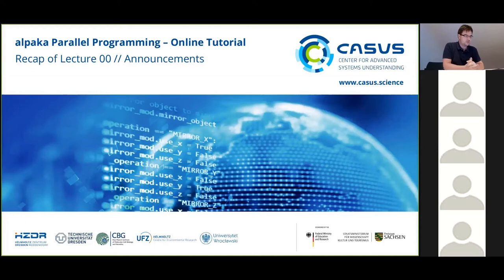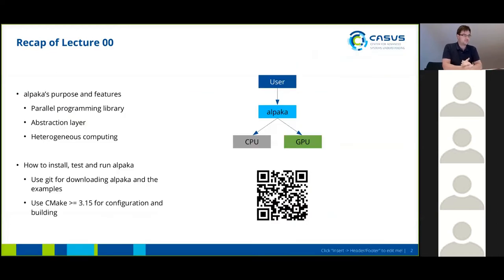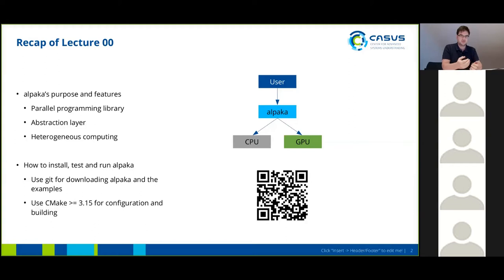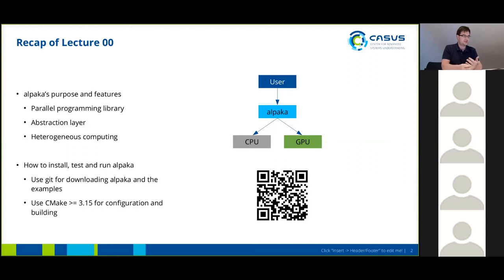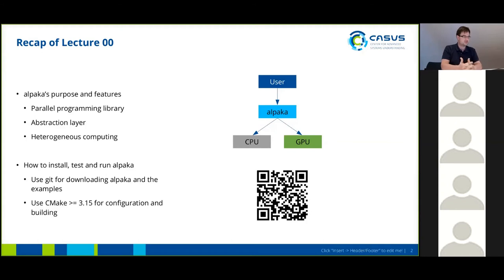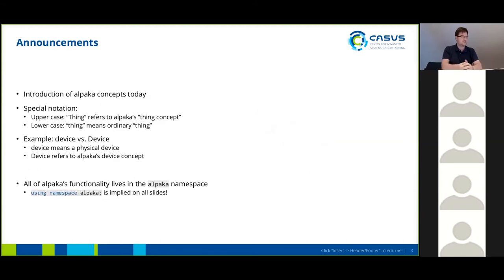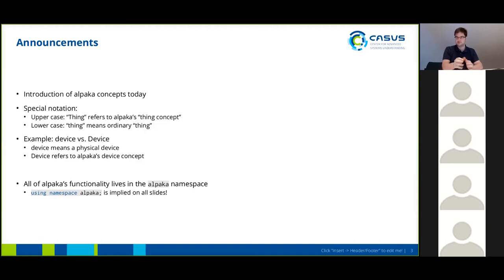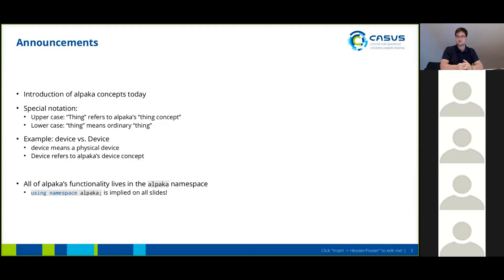Lesson 10 - Recap